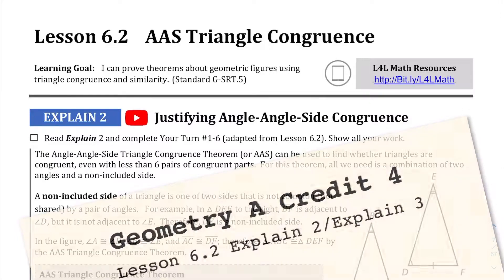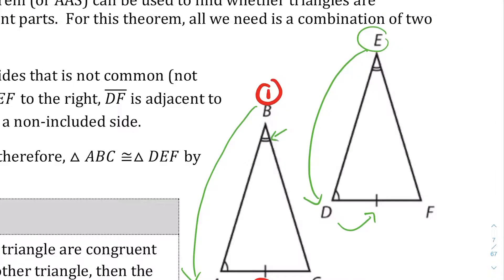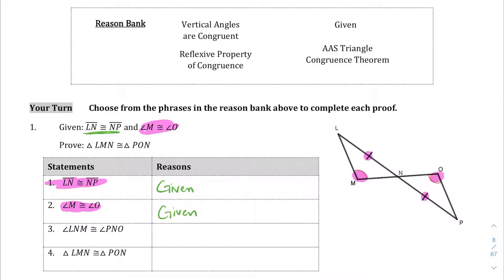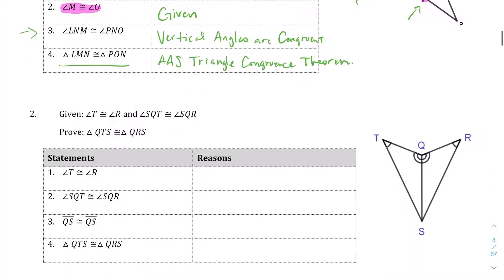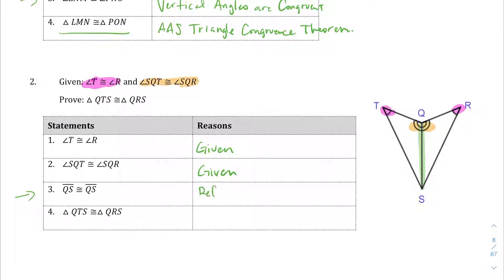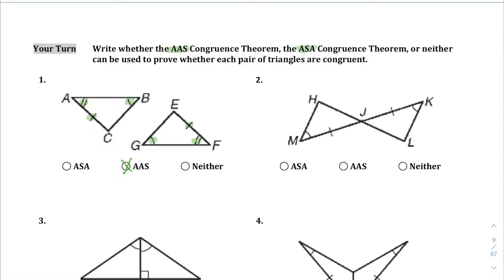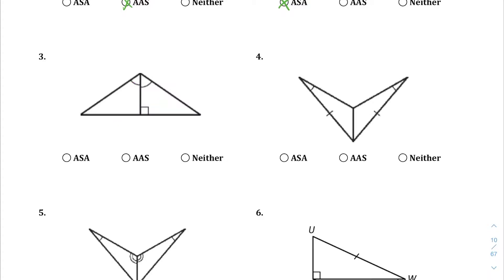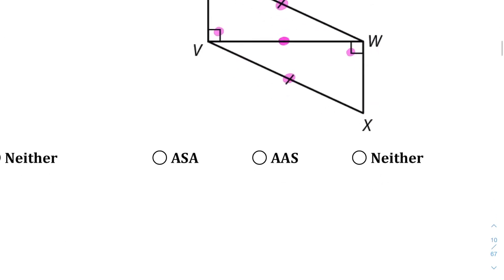Lesson 6.2 Explain 2_Explain 3